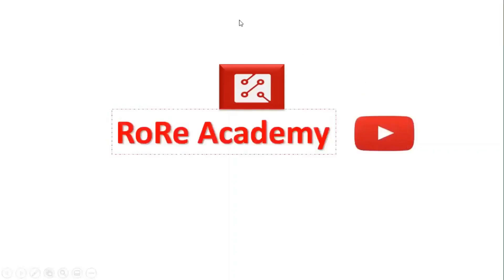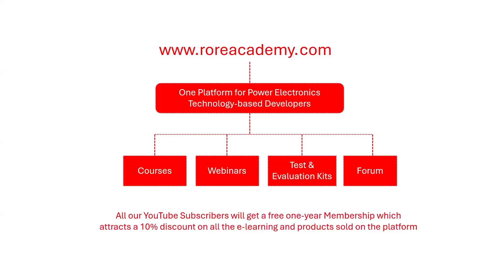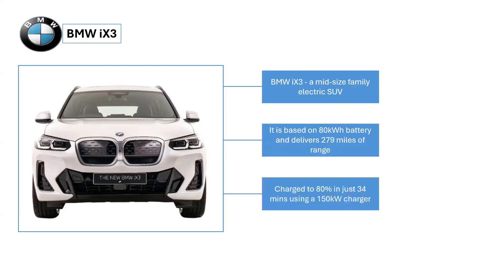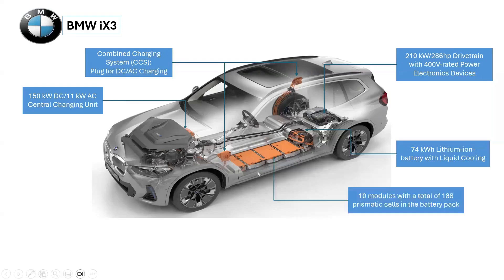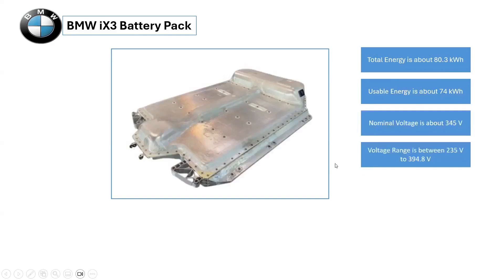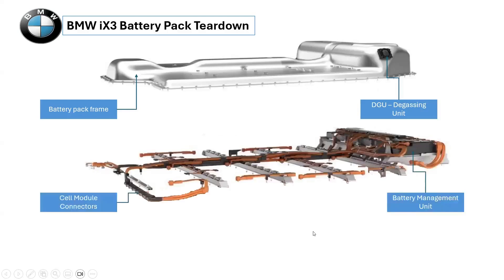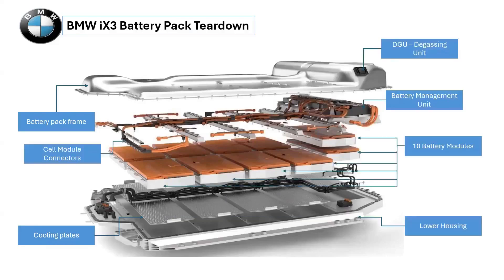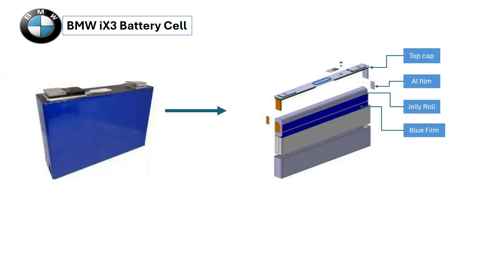BMW iX3 Electric Vehicle Battery Pack Structure Teardown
This video offers an in-depth exploration of the battery pack structure of the BMW iX3. It delves into the intricate assembly of the battery pack, showcasing its various components and their functions. Viewers will gain valuable insights into the critical elements that contribute to the battery's performance and efficiency, helping to enhance their understanding of this advanced technology in electric vehicles.